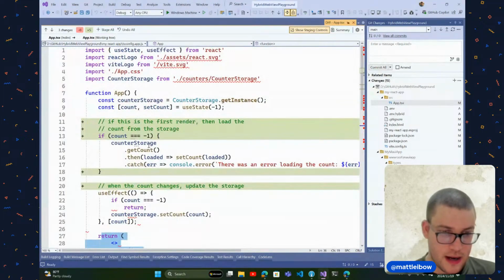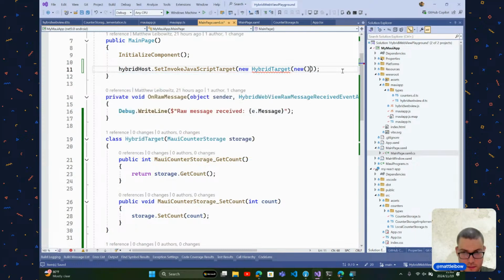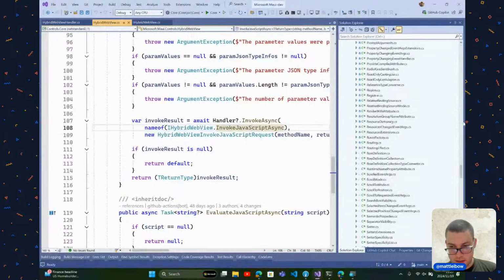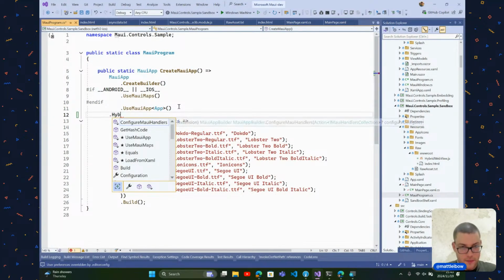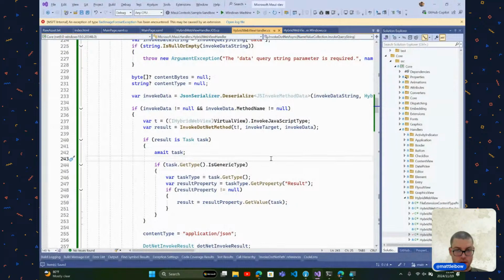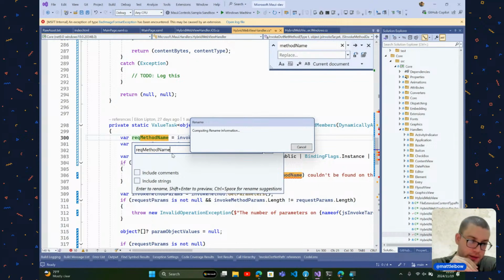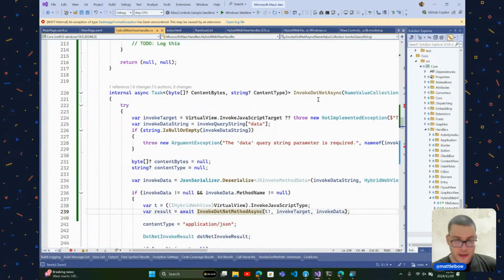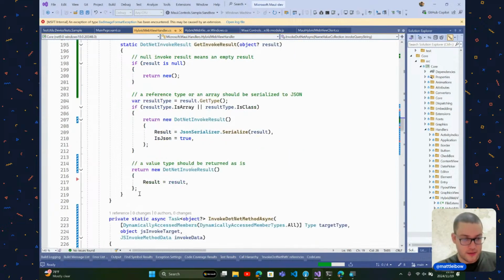Having a look at the new .NET MAUI HybridWebiew [Part 2]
.NET 9 dropped last week and we got lots of new things! .NET MAUI has some new controls, so we are going to have a look at the HybridWebView and what it can do. There is also a missing feature, so we are going to add it and maybe it will be in the next service release!